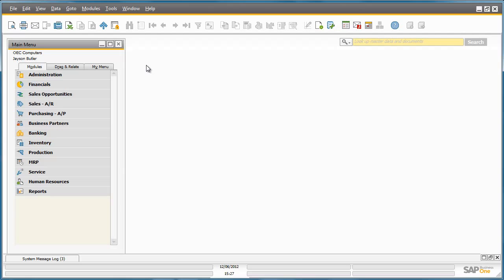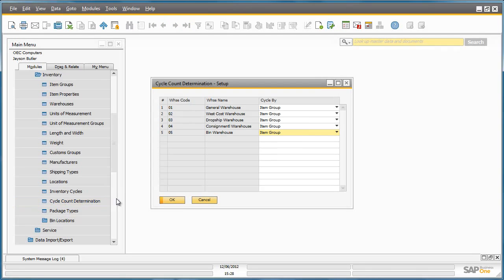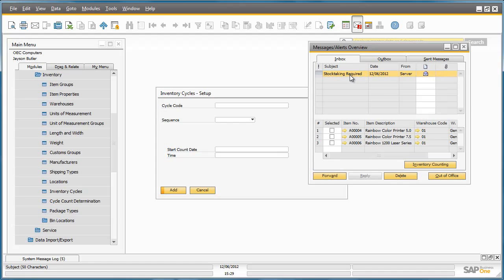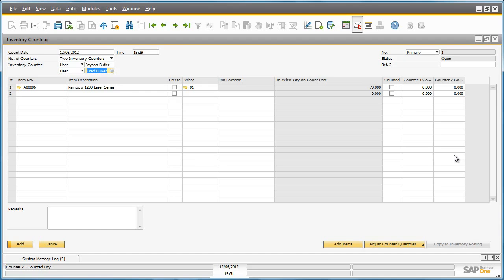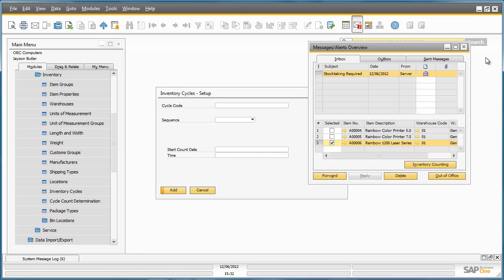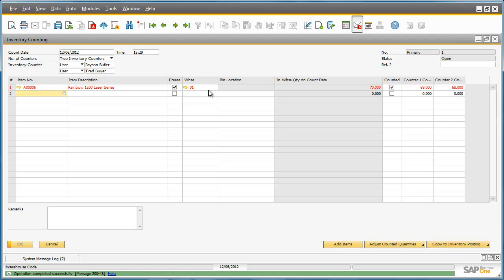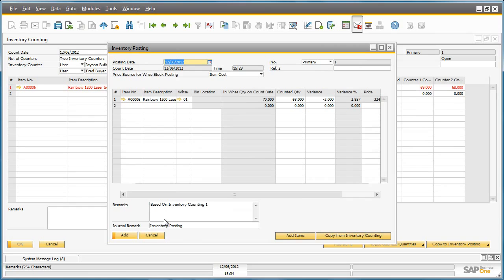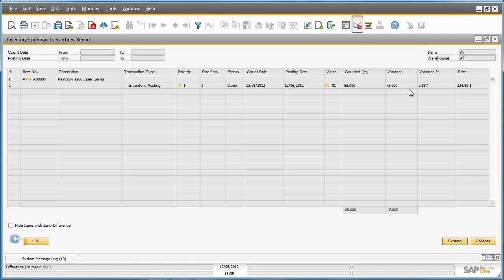Inventory Counting in SAP Business One 9.0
SAP Business One is designed specially for Small and Medium Enterprises, enabling it to deliver core functionality for your business to run better.

Version 9.0 is currently the latest release in the SAP Business One product line and this video will take you through one of the new functions: Inventory Counting